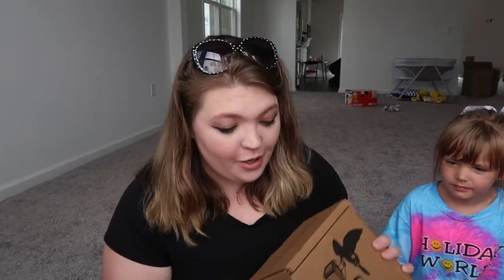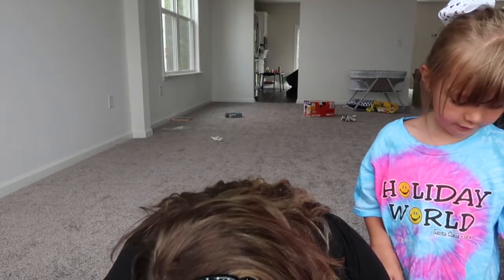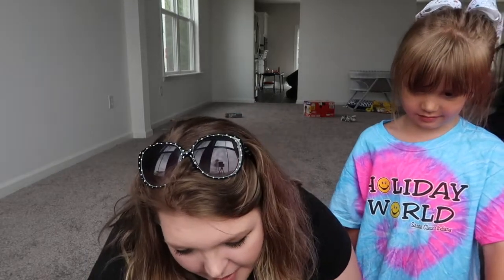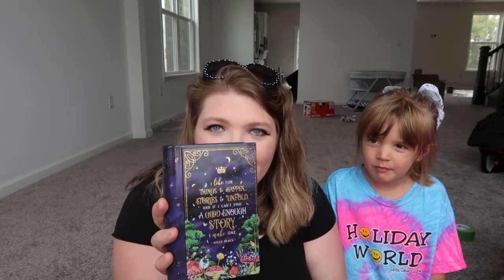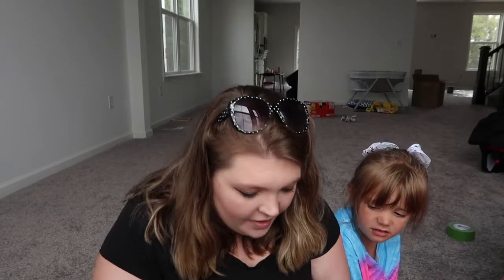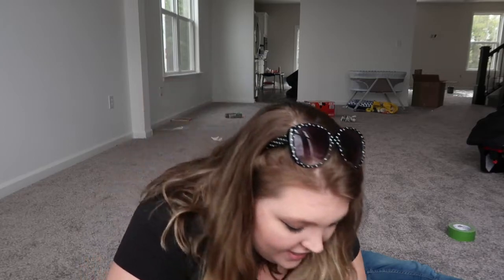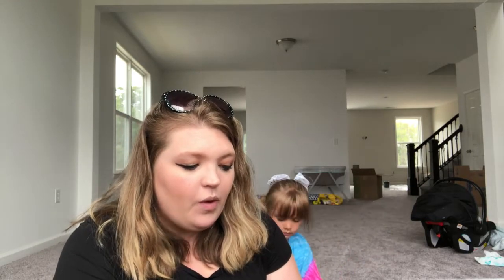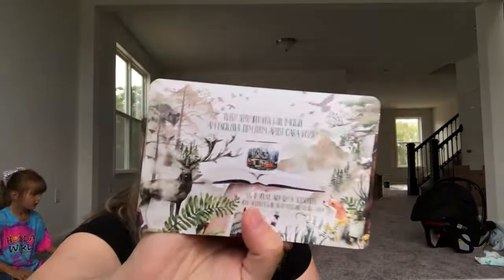August 2018 Owlcrate Unboxing || Ruthless Royals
Hello everyone! I am so excited to be joining the booktube community. New videos coming soon.